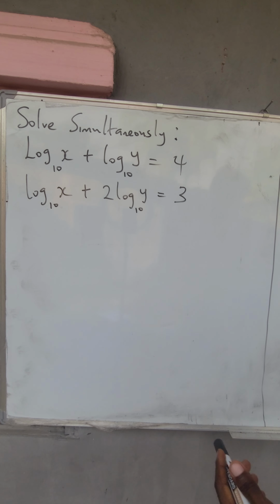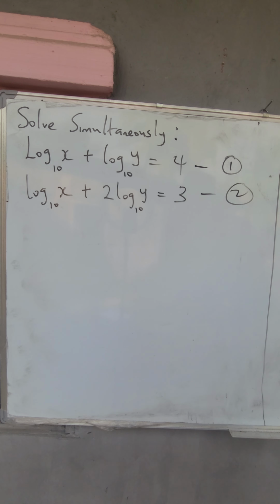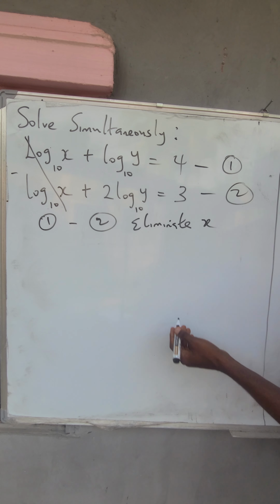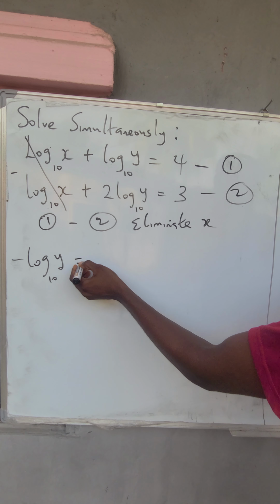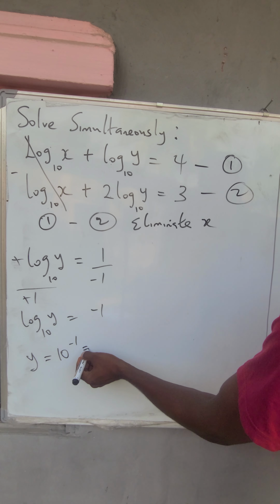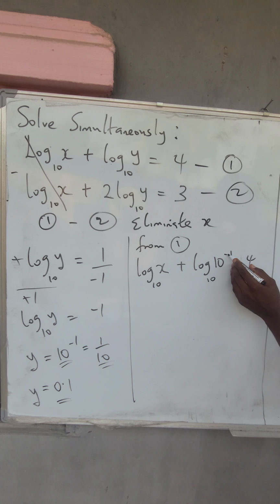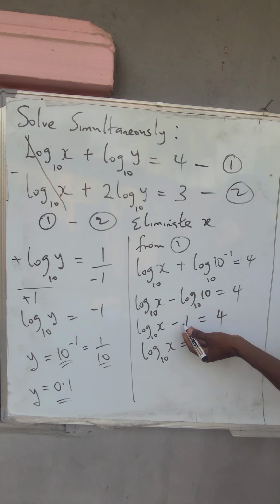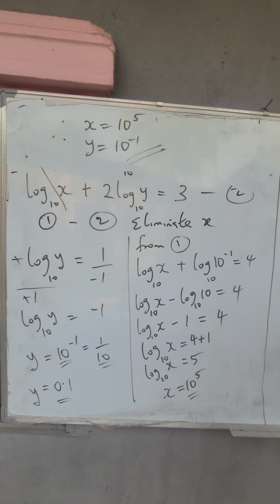Solving Logarithmic Equations Simultaneously 🔥 | Find x and y with Ease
Logarithmic equations become confusing for many students especially when two equations must be solved simultaneously.
In this video, I break everything down step by step and show you how to find the values of x and y correctly without stress.
This lesson is designed to help you think clearly, avoid common mistakes, and approach logarithmic equations with confidence just the way examiners expect.
📌 What you’ll learn in this video:
●  How to solve two logarithmic equations simultaneously.
●  Expressing equations in logarithms to indices
● Clear algebraic steps to obtain x and y
● WAEC & JAMB approved methods explained simply

● Anyone struggling with logarithms
● Students preparing for exams or revision